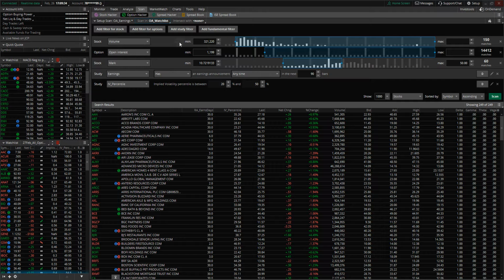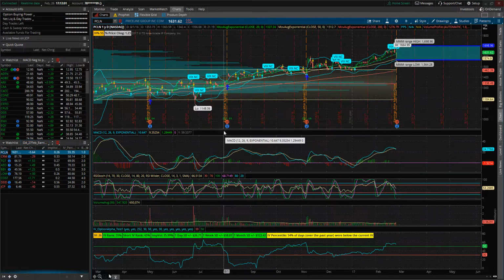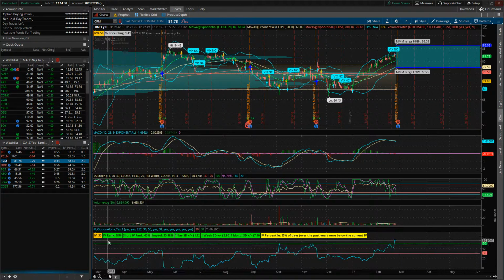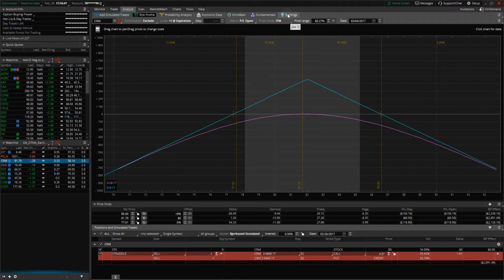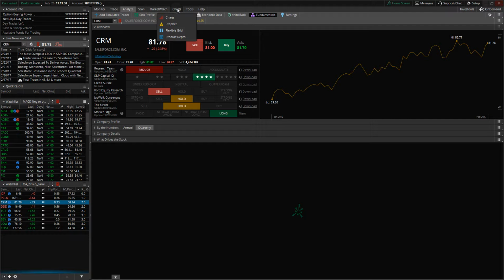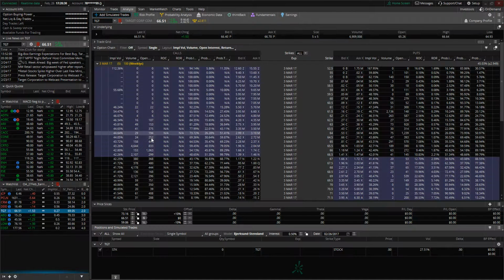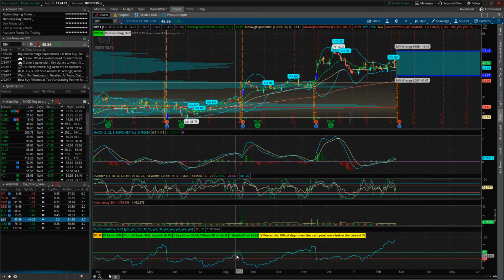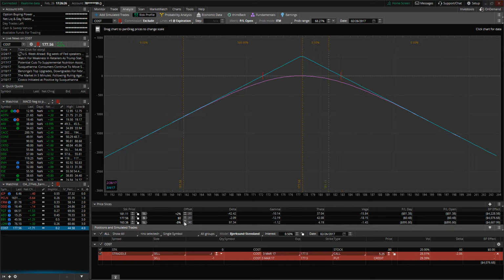TOS OA Earningsplanavi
TOS_Earnings:
1. IVR over 50%
2. Option volume 100 on the day and at least 300 open interest (Min)
3. On the chart I check the IV crush
4. On the chart I check the past corporate actions (est) (actual) and price move.  TOS use new Earnings TAB
5. I do a very quick scan of the news headlines.
6. I trade the closest expiration.
7. I trade the session right before the conference call.
8. On low price stocks I do Straddles.
9. High price I do Iron Condors
10. I use the MMM to make sure my break evens or short strikes are outside the MMM expected move if I do and IC
11. I make sure my risk is inside my accounts range.
12. Make sure you are bringing in enough credit
13. I close the next session as soon as it opens.